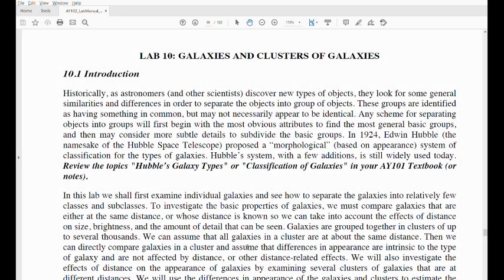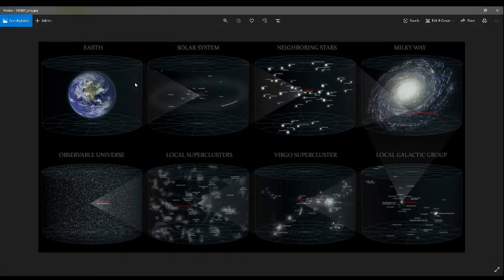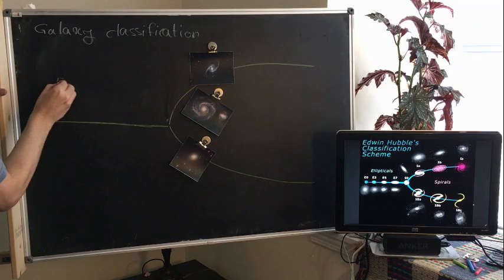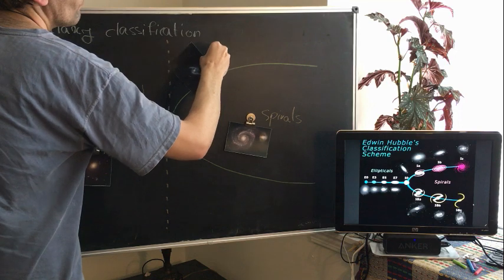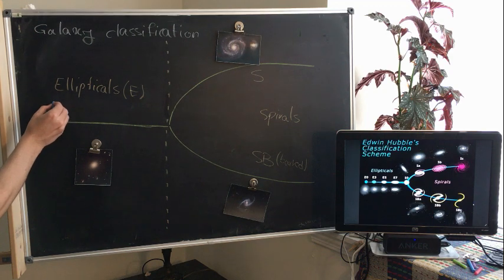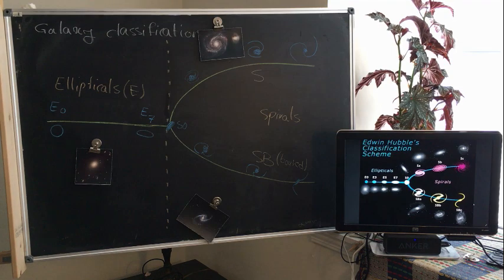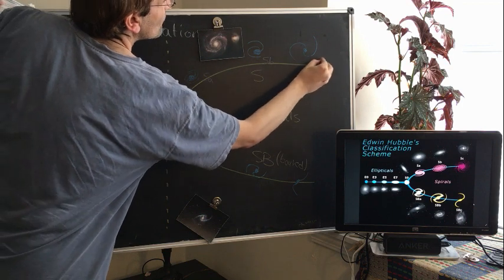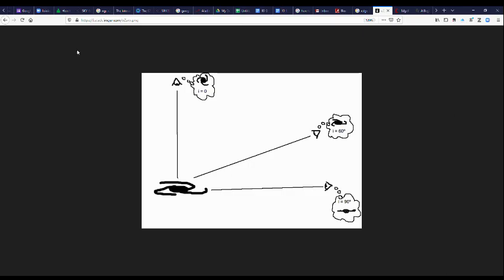AY102-Lab10- Part 1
Astronomy lab 10